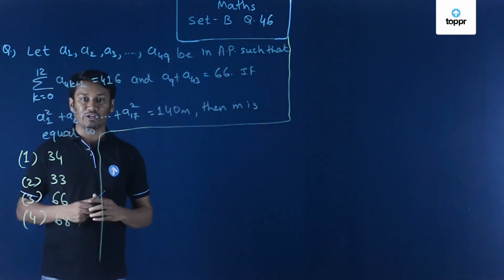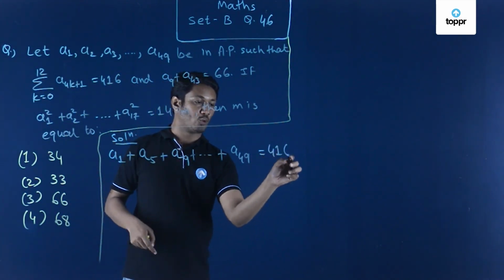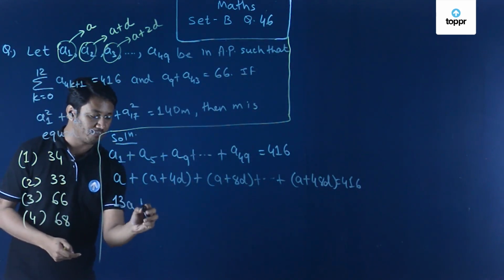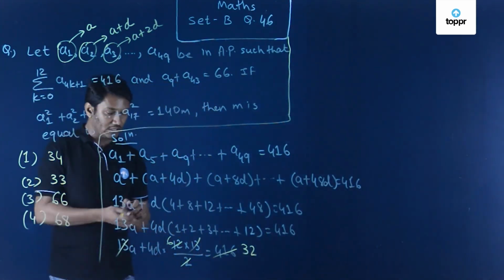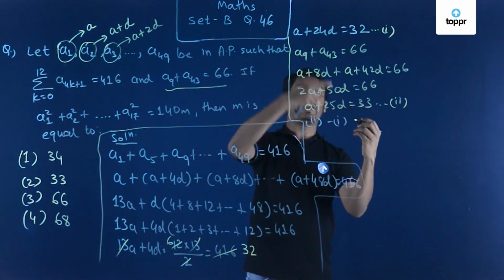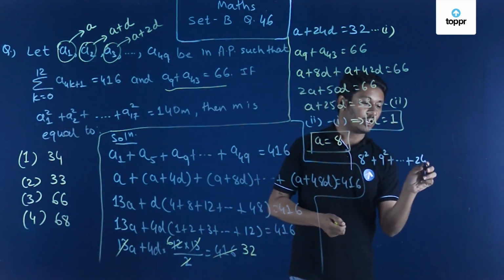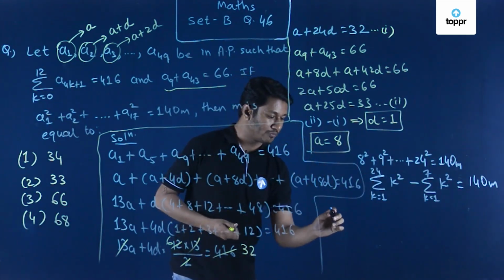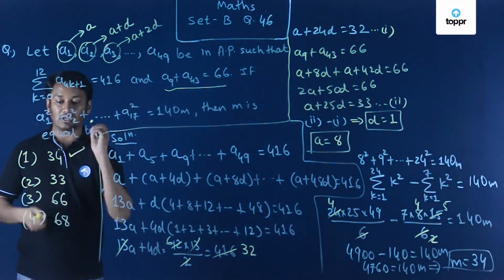JEE Main 2018 PBT Math Set-B Q46 Video Solution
Find the video solution of JEE Main 2018 PBT Maths Set-B Q46 by Vicky Sir (Maths Expert)
Check link below for more: